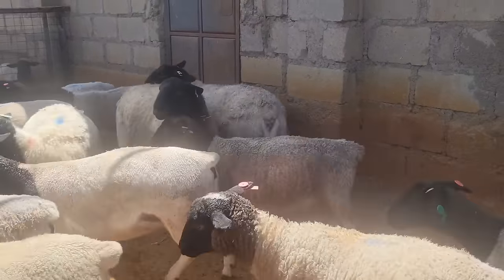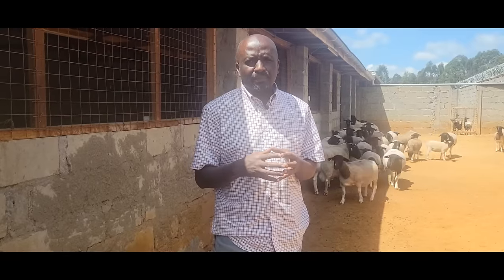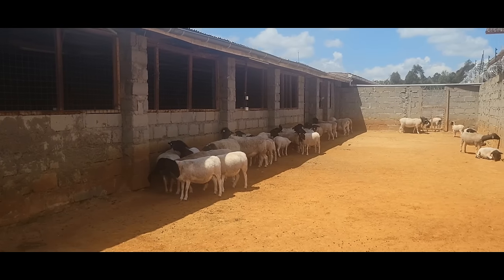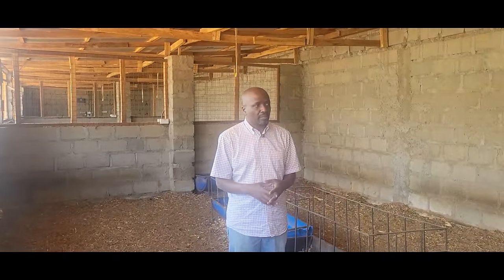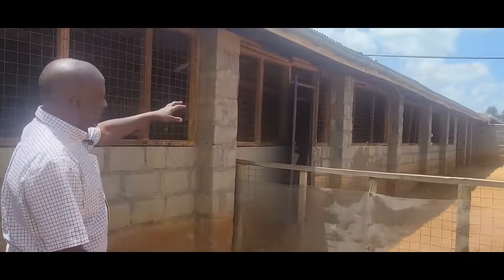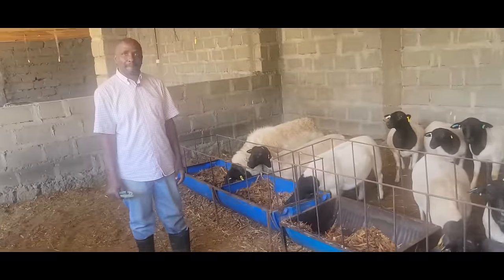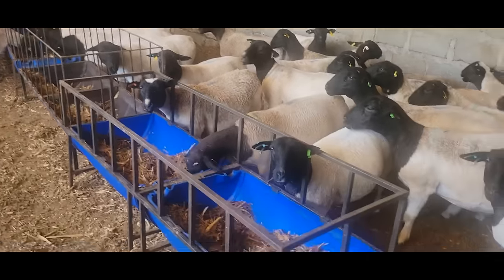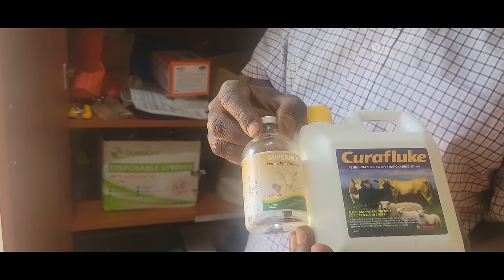Dorper sheep.. zero grazing 150 South African Dorpers on a 1/2 acre plot..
Carpri Dorper sheep breeders is a newly established breeder farm that is specializing in breeding pure South African Dorpers and pure Kenyan Dorper.
started by a farmer Named James who recently relocated from the US to come back home and enjoy the peace and quiet life or rural kenya.
James is highly knowledgeable and very generous with sheep breeding information and I was fortunate enough to spend a day at his farm.
for farm visit enquiries, you can contact him @
Carpri Dorpers